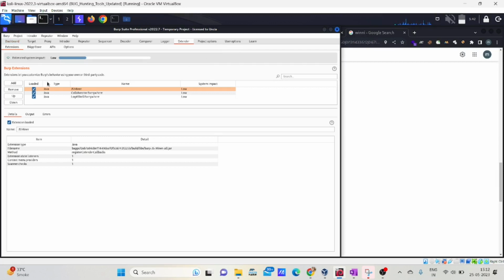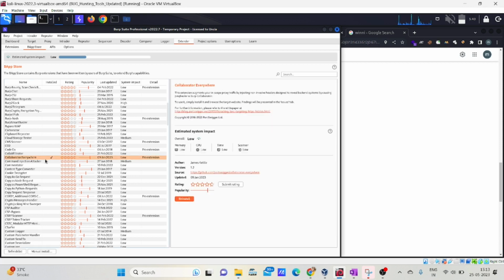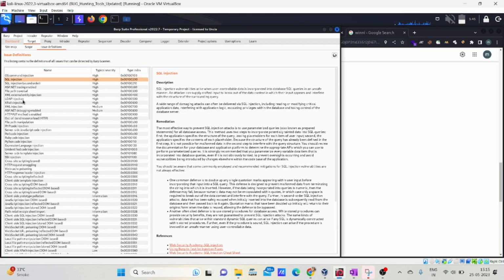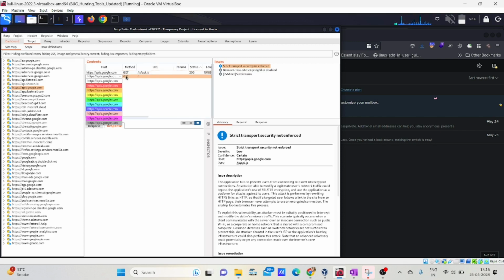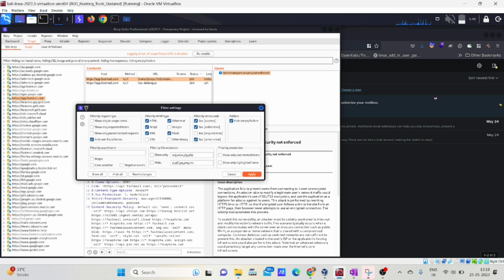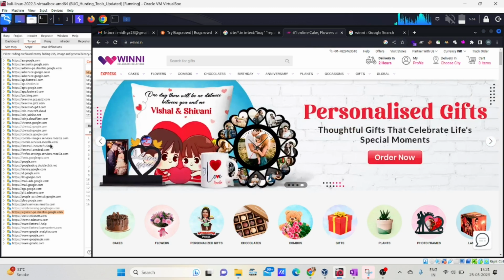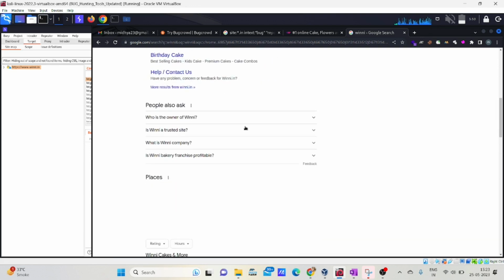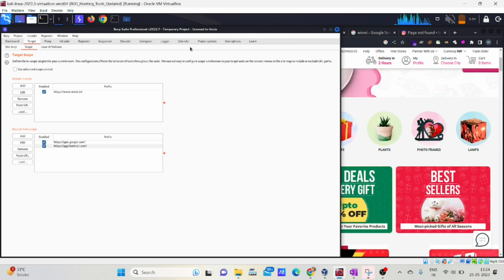2. Burp Suite Intro: Target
This video talks about the introduction to Burp Suite for Bug Hunting. It mainly covers the Dashboard and Target Fields in the Burp Suite.